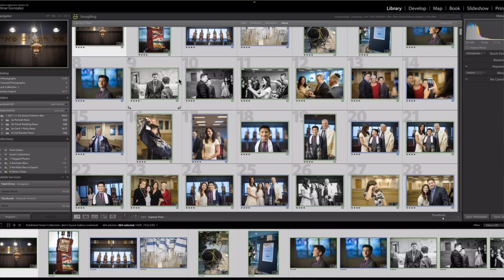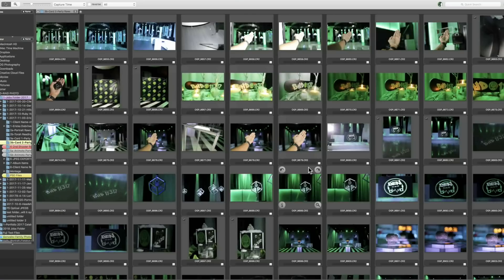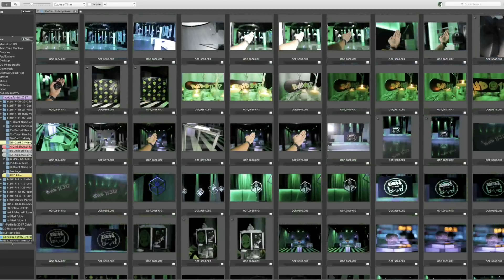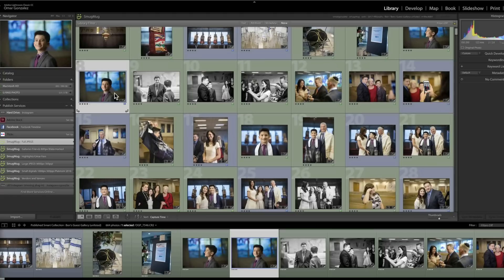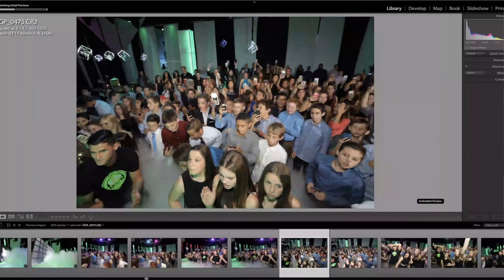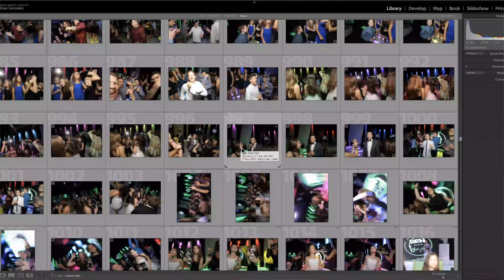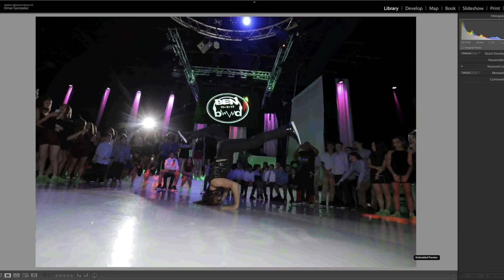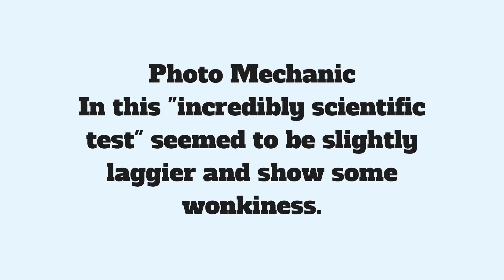LIGHTROOM CLASSIC CC VS PHOTO MECHANIC for culling editing images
Lightroom Classic or Photo Mechanic?? Which software is better for culling images?  We find out in this highly scientific (lol) test.